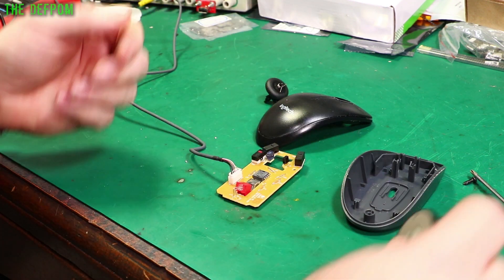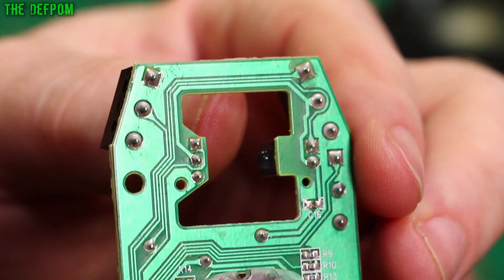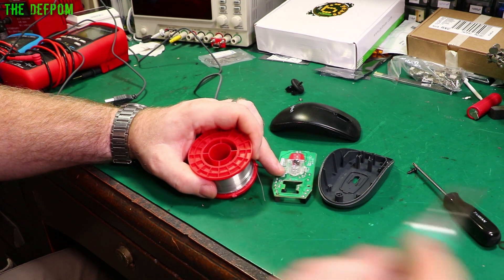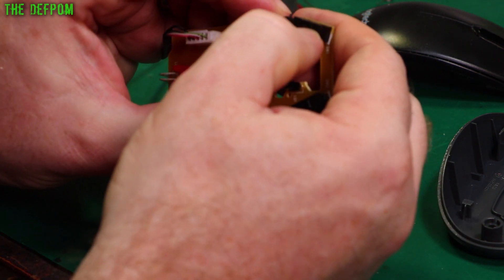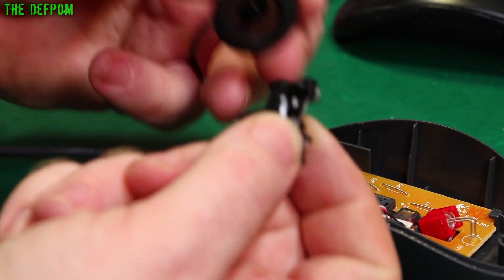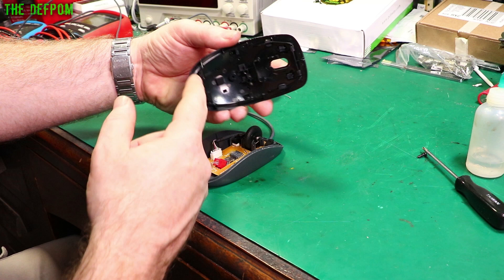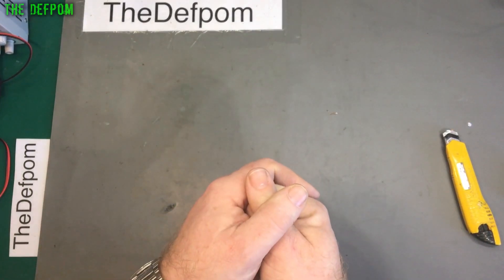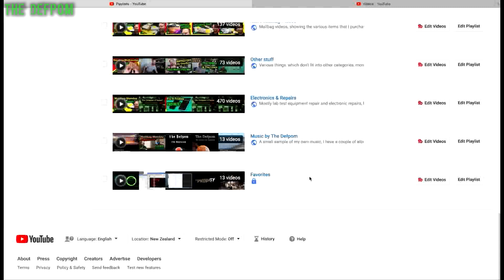🔴 #785 - 5 Minute Fix - Logitech M90 Mouse Button Repair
I repair a Logitech M90 mouse which has problem with the mouse button clicking multiple times.

I open the M90 mouse and repair the click problem, the left mouse button fault was caused by a bad solder joint on the mouse button switch.

My Electronics Tools (video and purchase links)
Boonton
4220.

Fluke
8842A:
893A.
A90.

HP/Agilent/Keysight
5005A.

Marconi
2022D.

Siglent
SPL-1008.